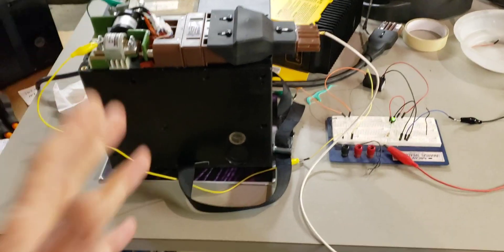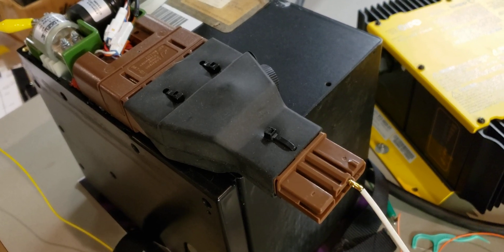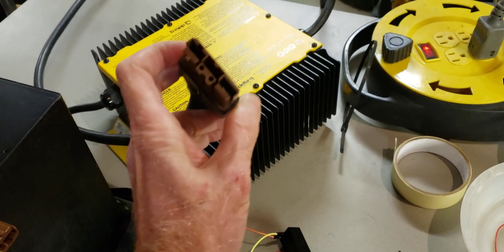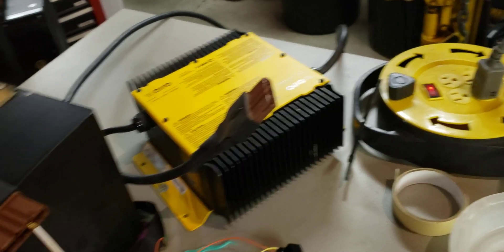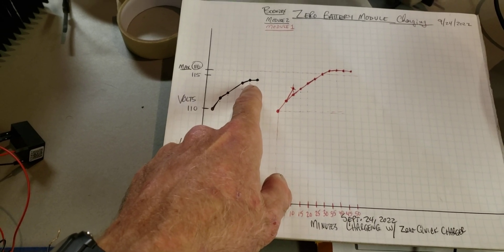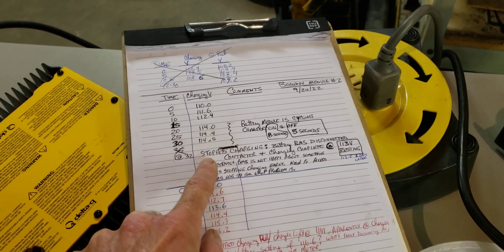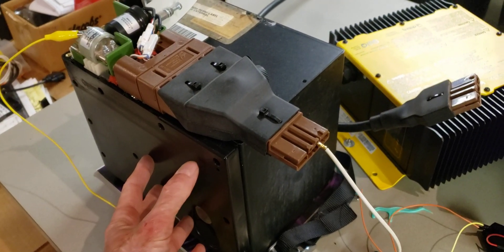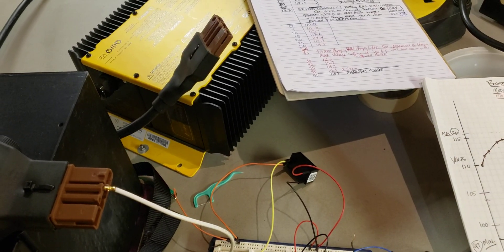Zero FX battery Module Contactor How it Works with Delta Q quick charger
Zero FX Battery Modules are self contained units.  They have a BMS, Fuse, Contactor, etc. and so take care of themselves by opening and closing their main contactor to allow charging and discharging.  There is CANBUS communication between the battery modules and the Bike Main Board, but the batteries can in theory be used off the bike if caution is taken to ensure the batteries are not over charged or over discharged.

This video specifically identifies how the contactor is activated by the Delta Q Quick Charger, and how the Delta Q Charger is activated by the Zero FX Modules.

More information about the pin outs can be found in the Unofficial Zero User Manual